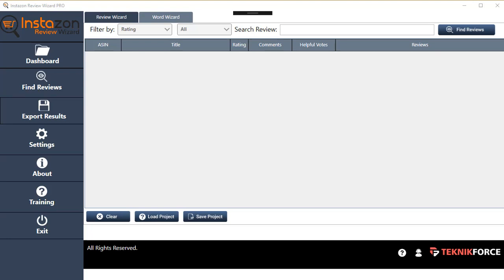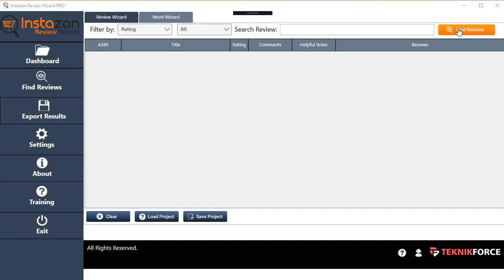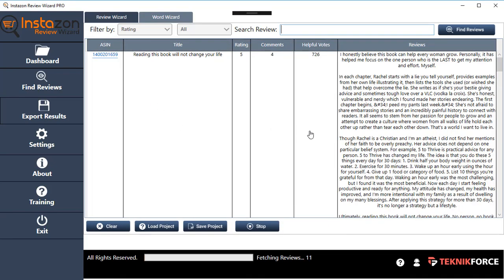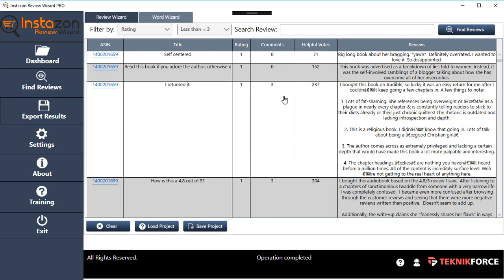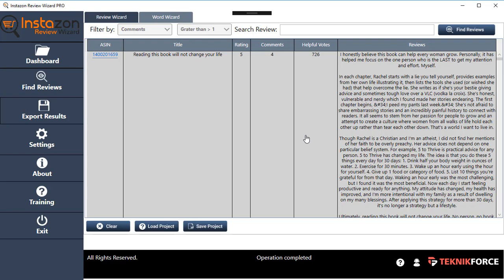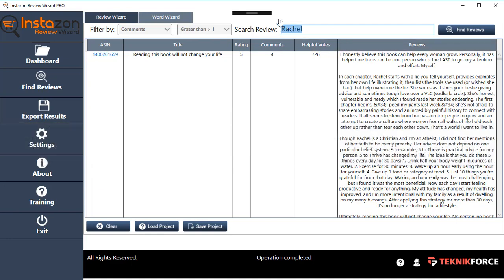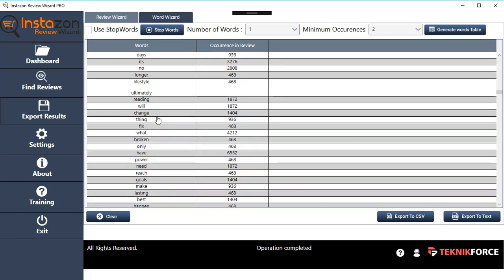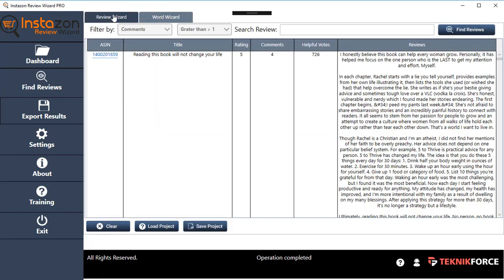Instazon Review Wizard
Instazon is a powerful suite with market intelligence apps, Wordpress plugins and a training.

 Review Wizard is a tool from Instazon Software Suite. This application analyses reviews of any particular product on Amazon.

This will help you know which products are really doing well based on customer feedback.  This in turn will catalyse your decision on which product you must sell online. You can also find similar products and sell them.

Let us understand how this tool works. To start with click on find reviews, type in product url or asin id, select the amazon website and the number of reviews you desire. You can even sort by the reviewer, rating, new and old.

Click on search and Instazon will get to work to get the results. Once again you can sort and filter the results. You can also search review for specific words or phrases.

On similar lines we have the word wizard which will give you the occurrences of each word. You can export the results to a CSV file and keep a copy.